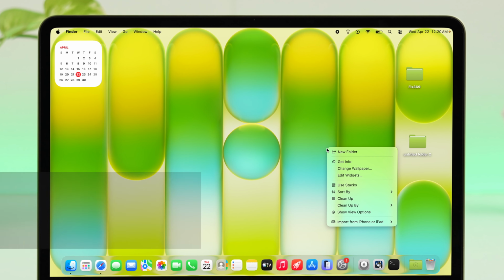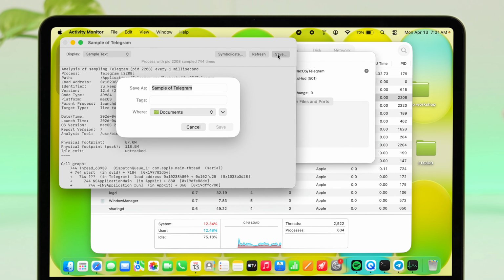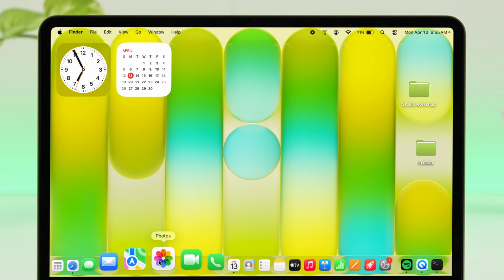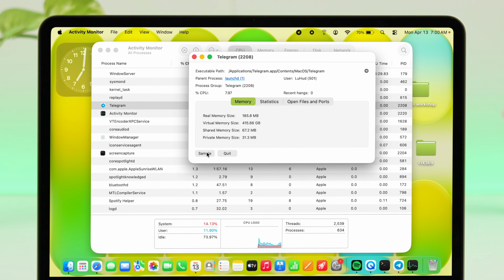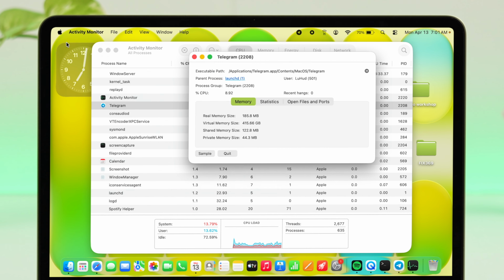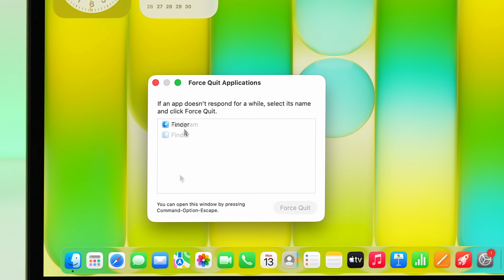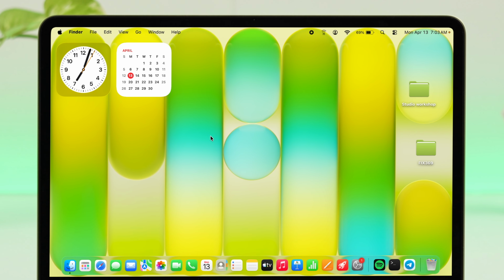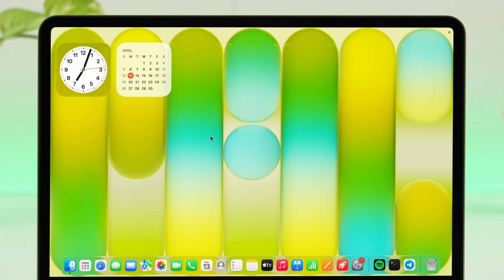MacBook Neo: How to Refresh!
Confused about how to refresh your Apple MacBook Neo, since it doesn’t have a dedicated refresh button like Windows?

Need to refresh your MacBook Neo 2026 to fix issues like bugs, crashes, or other unexpected glitches that basic troubleshooting can’t solve? We’re here to walk you through it. Whether you want to refresh your entire system or reset a specific app on MacBook Neo, you can easily do it by following the simple steps shown in this video.

0:00 Intro: How to Refresh MacBook Neo
0:19 Refresh an App
0:49 Refresh the Entire System